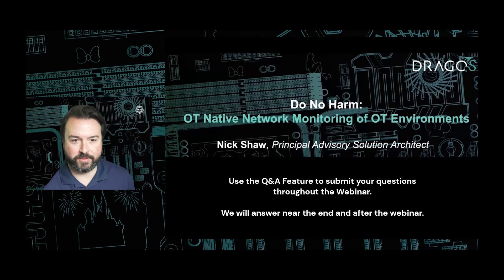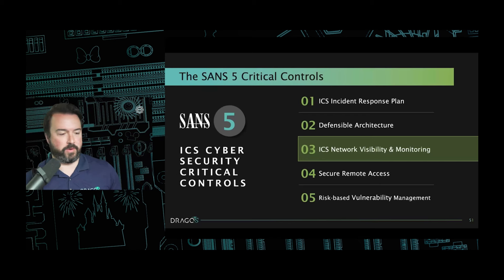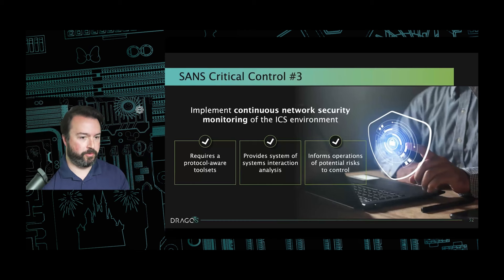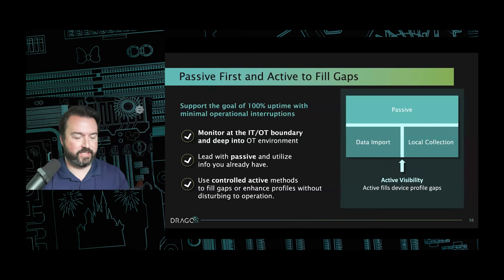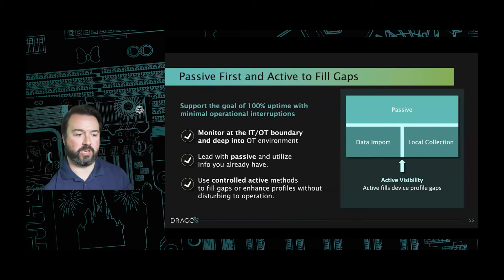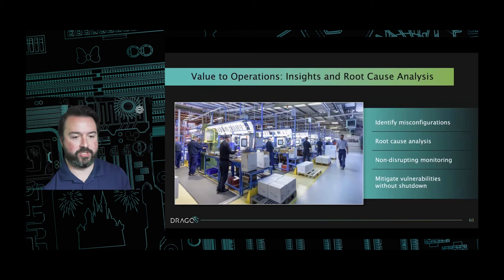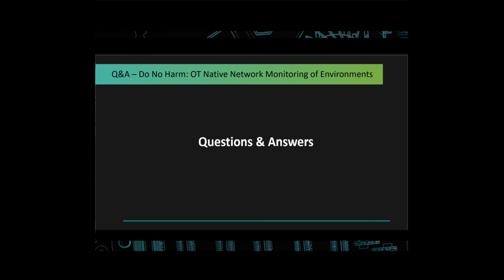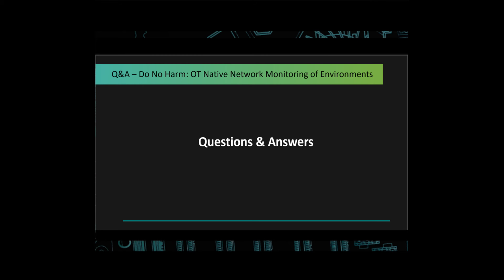Do No Harm: OT-Native Approach for Network Monitoring and Cybersecurity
Operational Technology (OT) environments face increasingly sophisticated threats, making tailored cybersecurity strategies essential. Traditional IT security methods fall short in ICS/OT environments, An OT native approach is vital to protect critical infrastructure while maintaining operational integrity.

In this session, Nick Shaw, Principal Advisory Solution Architect, dives into the seven principles of OT cyber-network visibility and monitoring and how the Dragos Platform supports organizations in implementing a cybersecurity program built for OT environments.

We discuss the following key elements for effective Network Monitoring and Cybersecurity:

➜ Implement a Do No Harm Approach: Enabling 100% uptime with a passive first approach, with active to fill the gaps
➜ Maintain a Comprehensive Asset Inventory: Importance of cataloging OT/IT/IoT devices across all levels of the Purdue Model.
➜ Gain Deep Insights: Implement methods for detailed monitoring of OT system traffic.
➜ Enable Practical Vulnerability Management: How to prioritize vulnerabilities when patching isn't an option.
➜ Utilize OT-Focused Threat Detection: Go beyond anomalies with OT CTI to identify OT threats.
➜ Drive Operational Value: Provide insights and root cause analysis to support operations.
➜ Integrate with IT: Add OT monitoring into existing IT security operations.

The Vital Role of OT-Native Network Visibility & Security Monitoring Amid IT Frameworks

Experience the Most Comprehensive OT Cybersecurity Platform.